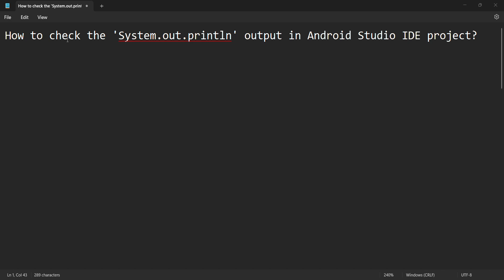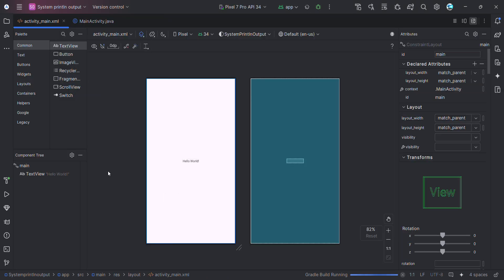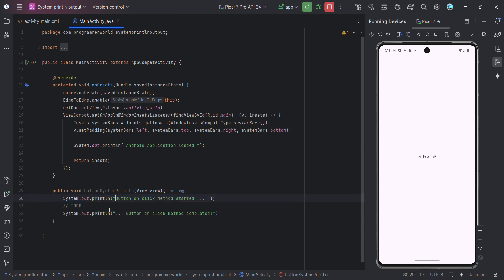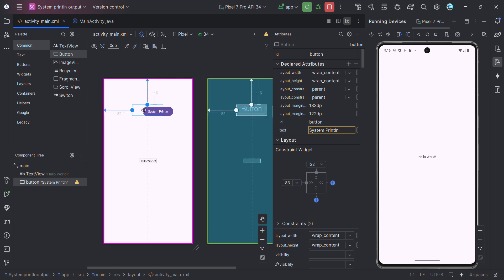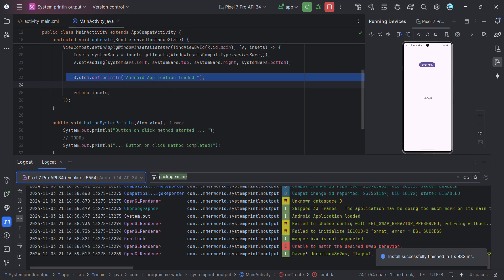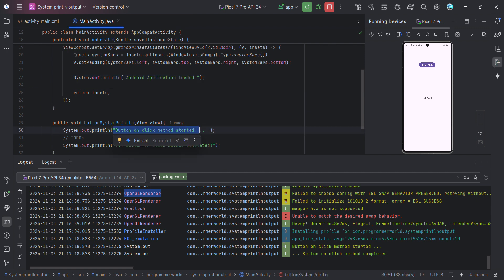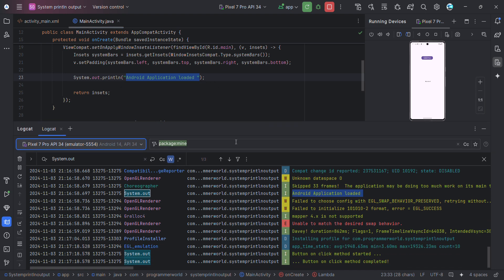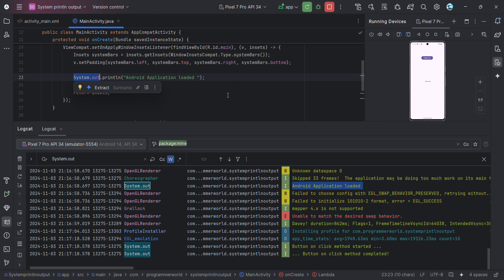How to check the 'System.out.println' output in Android Studio IDE project?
In this video it demonstrates that how one can check the 'System.out.println' in logcat window of the Android Studio IDE.

It also shows how to filter the 'System.out.println' statements in the logcat with the System.out tag.

Code:

package com.programmerworld.systemprintlnoutput;

import android.os.Bundle;
import android.view.View;

import androidx.activity.EdgeToEdge;
import androidx.appcompat.app.AppCompatActivity;
import androidx.core.graphics.Insets;
import androidx.core.view.ViewCompat;
import androidx.core.view.WindowInsetsCompat;

    protected void onCreate(Bundle savedInstanceState) {
        super.onCreate(savedInstanceState);
        EdgeToEdge.enable(this);
        setContentView(R.layout.activity_main);
        ViewCompat.setOnApplyWindowInsetsListener(findViewById(R.id.main), (v, insets) - {
            Insets systemBars = insets.getInsets(WindowInsetsCompat.Type.systemBars());
            v.setPadding(systemBars.left, systemBars.top, systemBars.right, systemBars.bottom);

            System.out.println("Android Application loaded ");
            return insets;

    public void buttonSystemPrintLn(View view){
        System.out.println("Button on click method started ... ");
        // TODOs
        System.out.println("... Button on click method completed!");